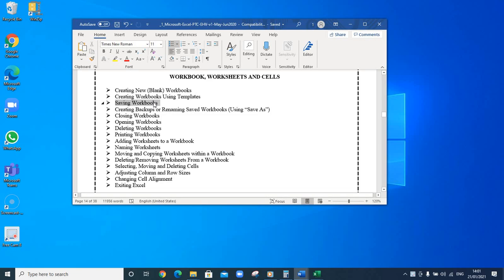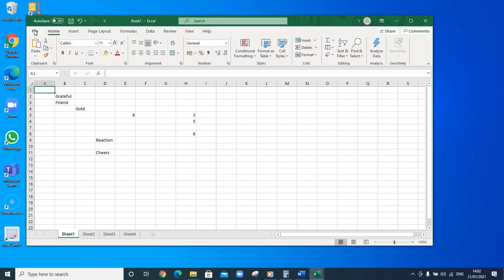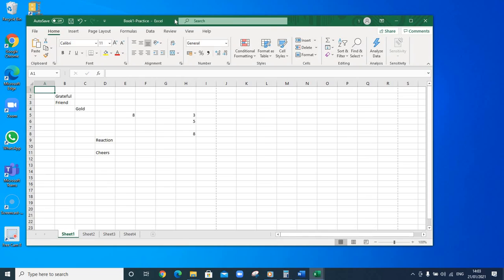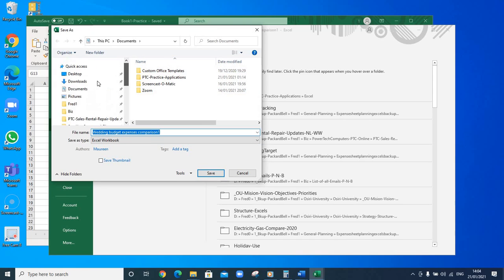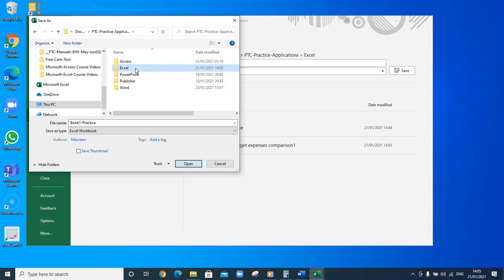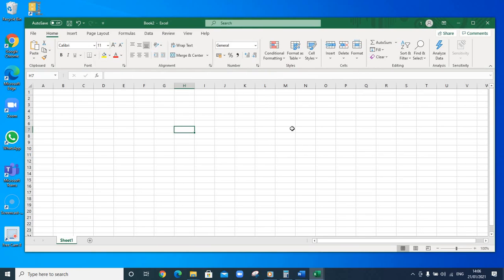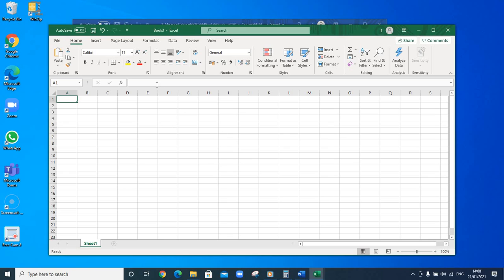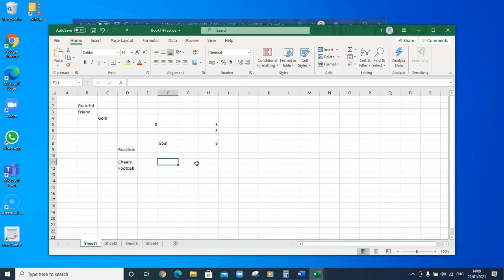MsExcel Module2 V1 Workbook Worksheets Cells P2 Save Close Open Workbooks